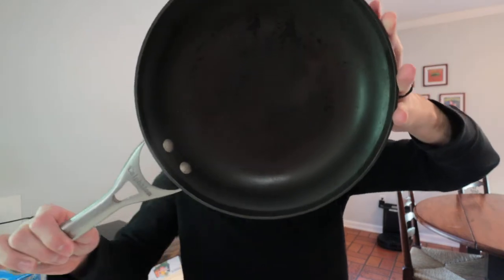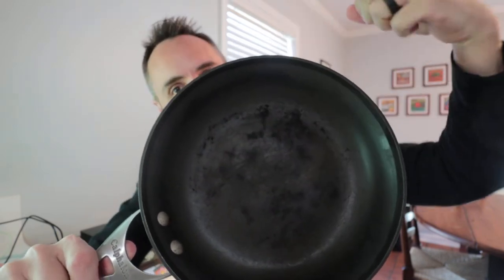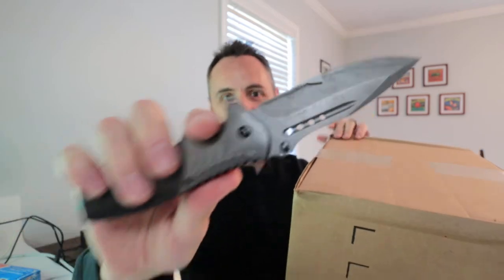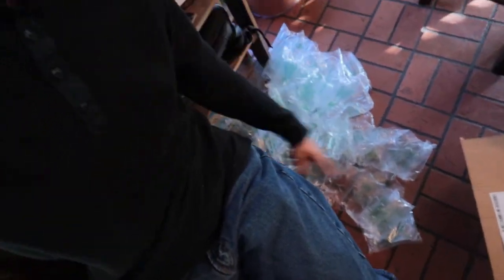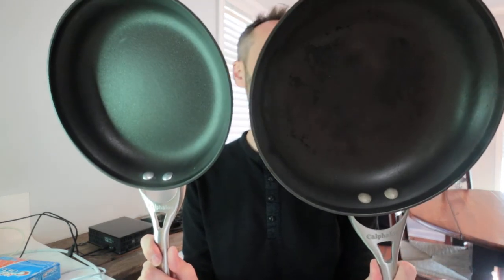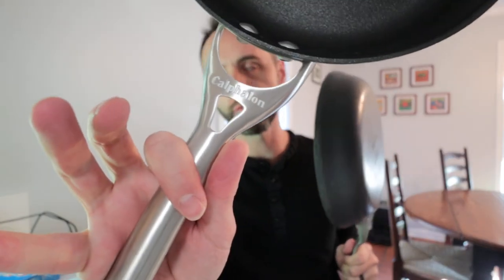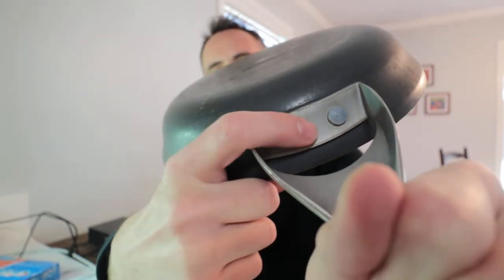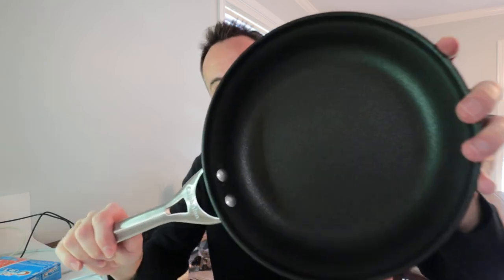Does Calphalon Honor Their Lifetime Warranty? Let's Find Out!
| Newsletter 👉🏻 ... In today's video we will be figuring out if Caphalon honors their lifetime warranty on their frying pans. I have been having some issues with the pan.

This is my authentic, unedited review of Calphalon Lifetime Warranties.

Dad Out!

Want to Send me Something to Unbox? Send it to me here:
Dad Reviews

1.

2. No purchase necessary.

3. The monthly prizes giveaway ends on the last day of the month. Winner will be announced via social media.